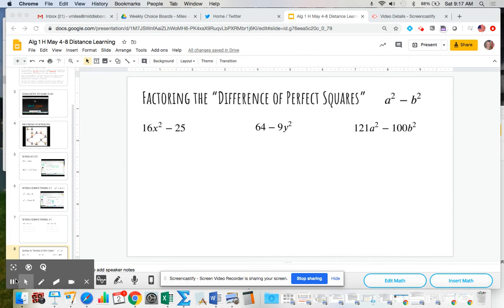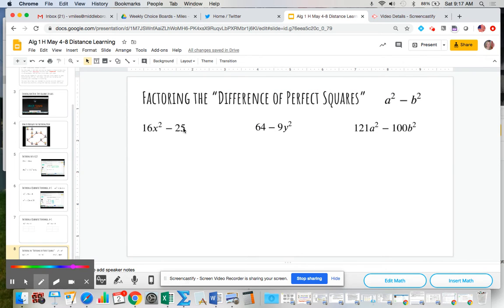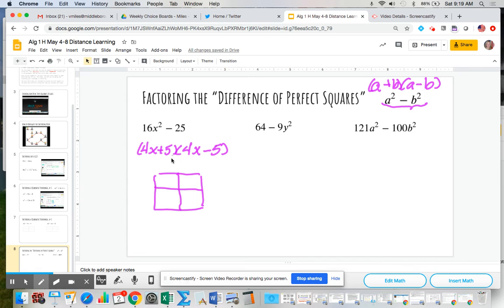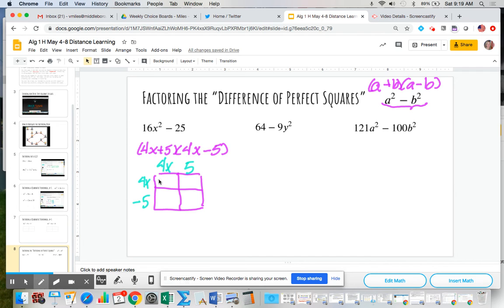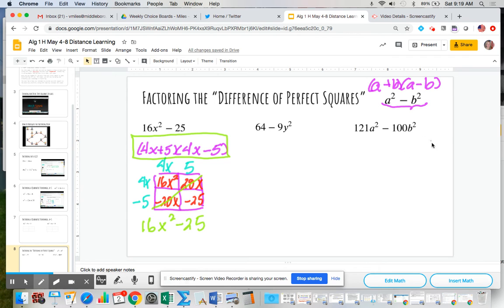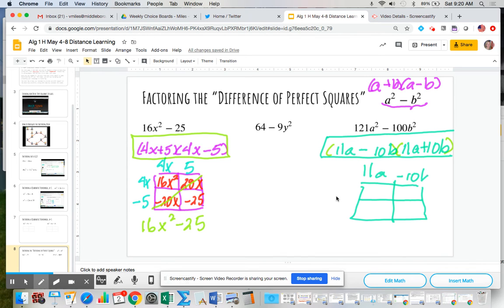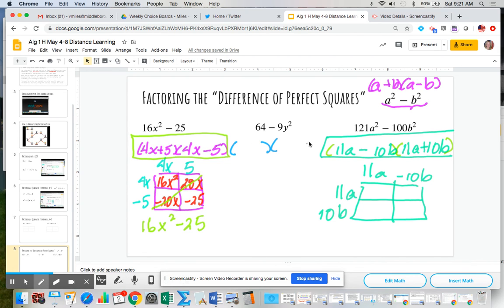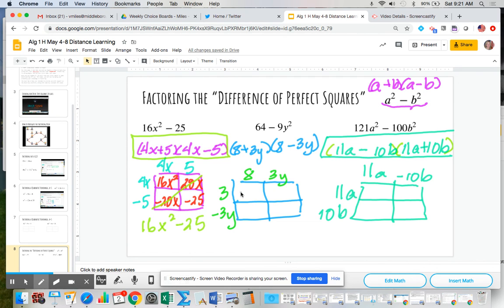Factoring the Difference of Perfect Squares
Factoring the Difference of two Perfect Squares as the product of two binomials